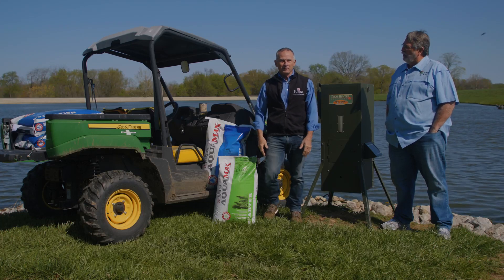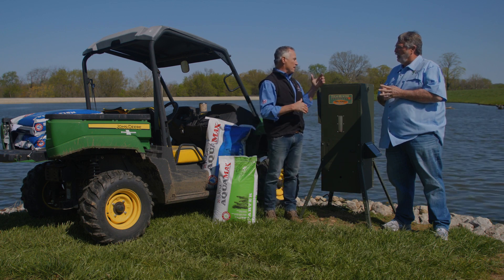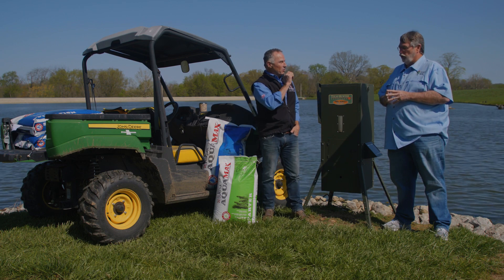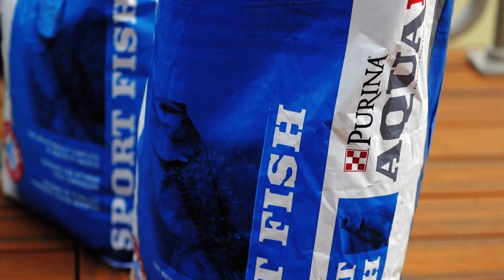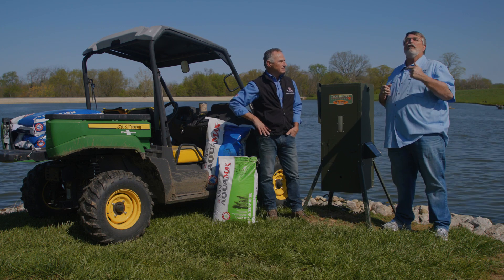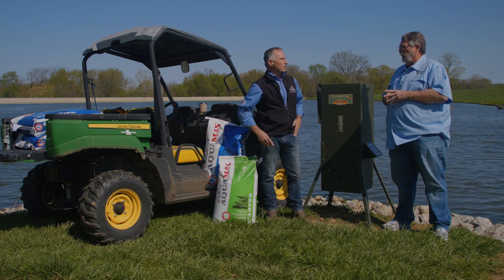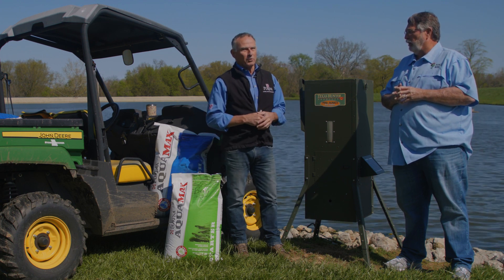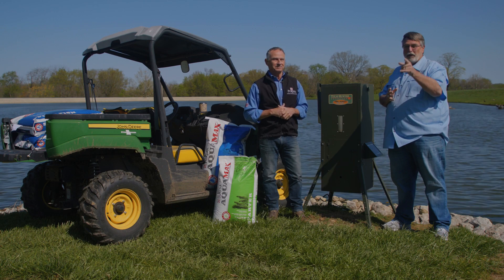Livin' the "Farm" Life - Growing Trophy Fish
Want to grow big fish? 🐟

In this episode of Livin’ the Farm Life, Bob Lusk (Pond Boss) and Kurt Schultz visit Purina Lake at the Purina Animal Nutrition Center and discuss how you can grow big fish in your pond or lake.